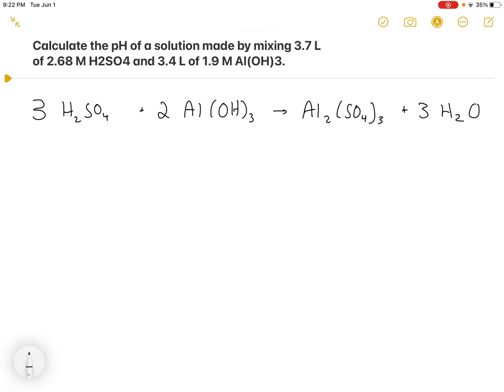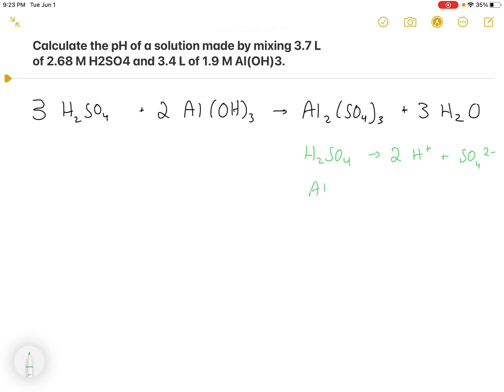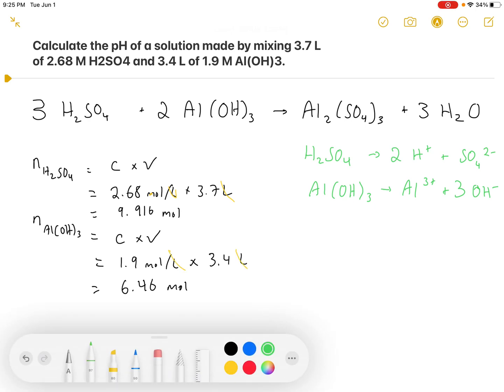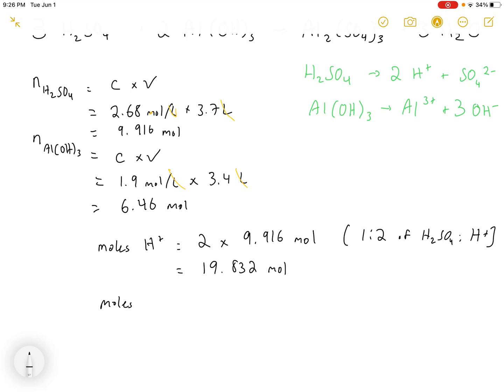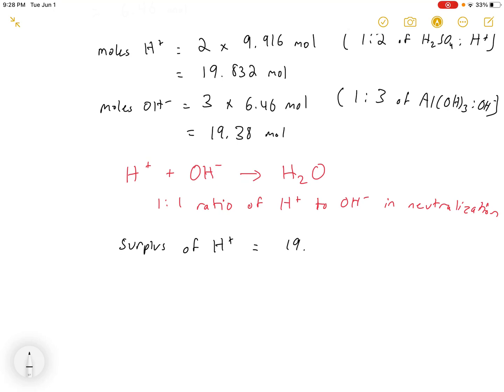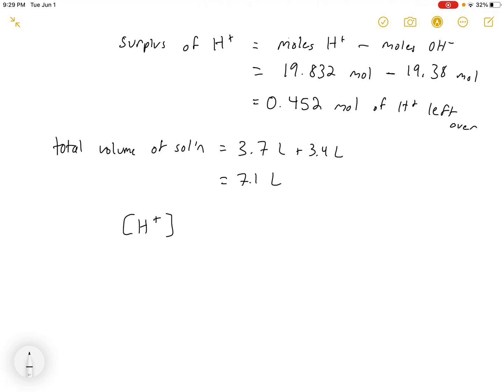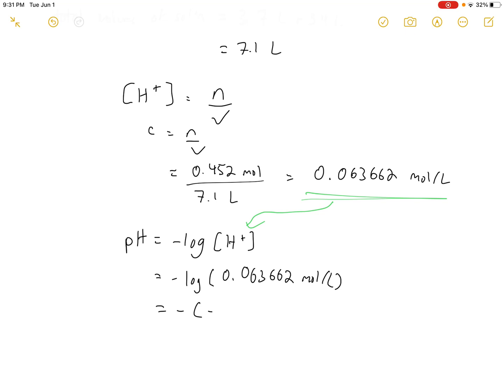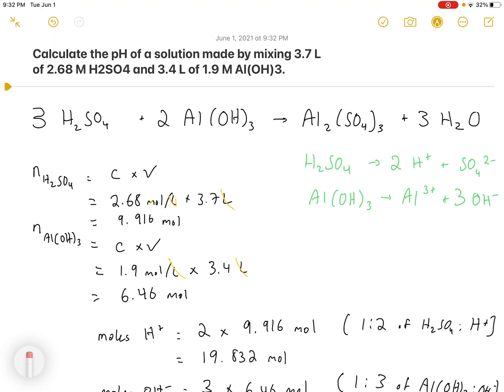SCH3U - Partial Neutralization (Example 2)